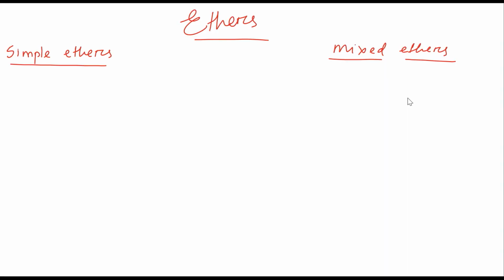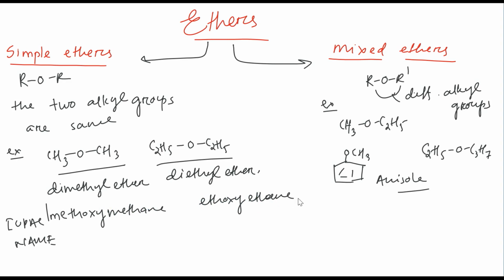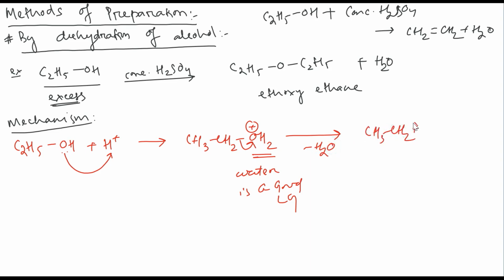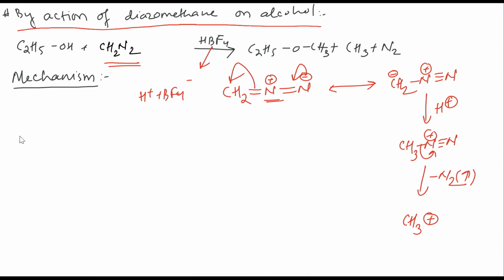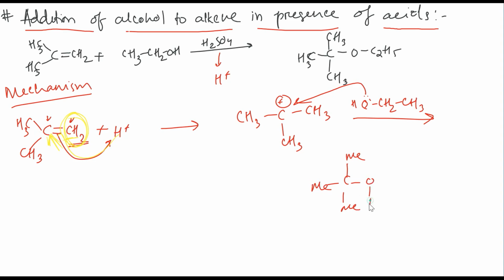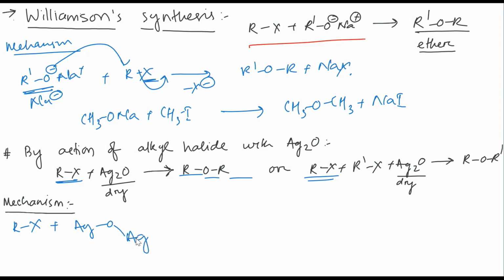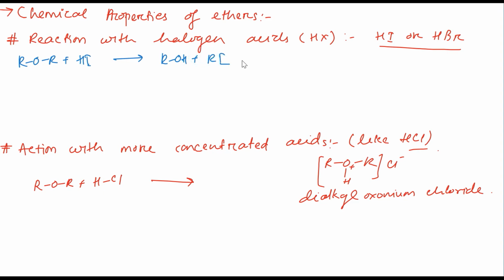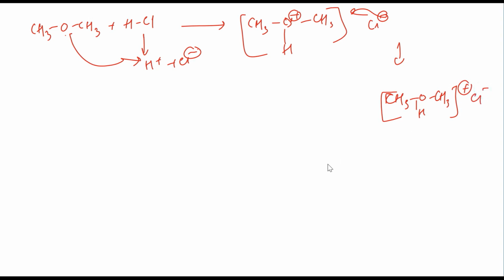Ethers : Methods of preparation and reactions.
Part of chapter alcohol phenol and ethers .
this video shows the method of preparation of ethers and their physiacal and chemical properties.